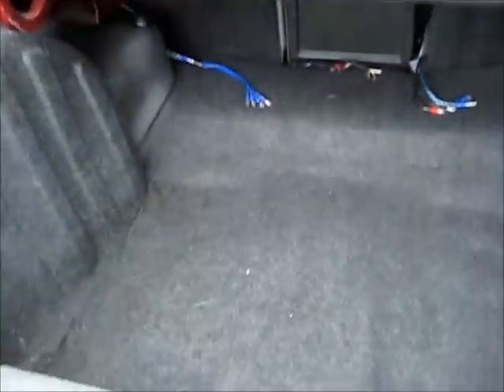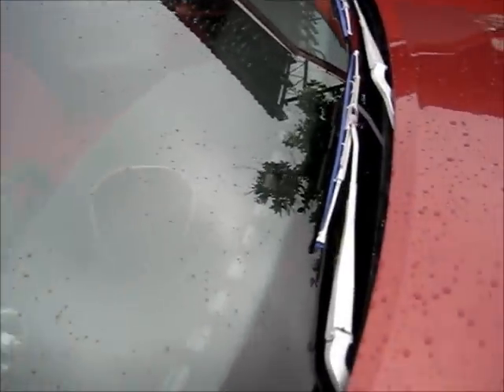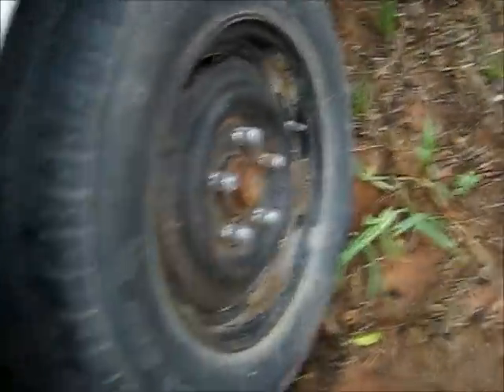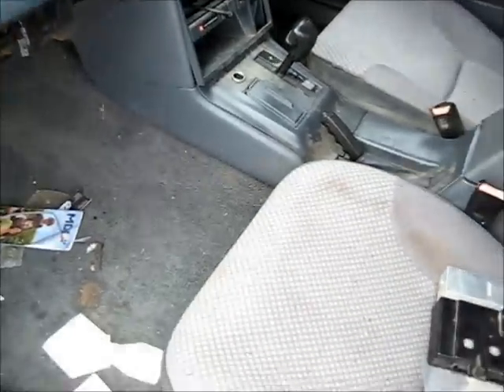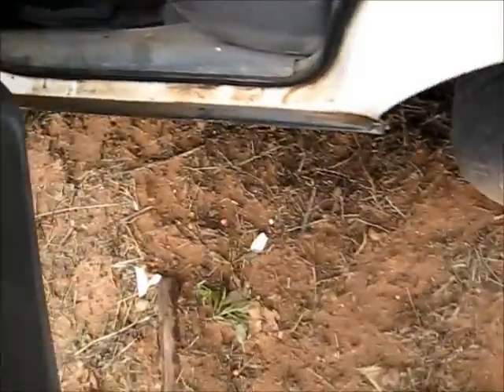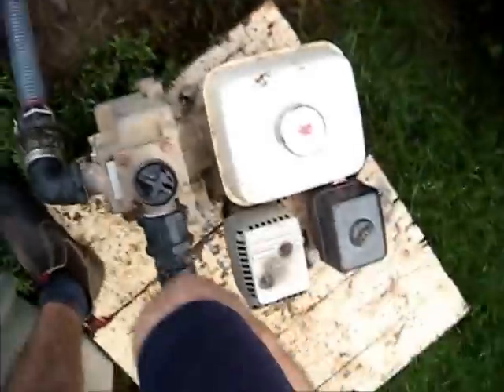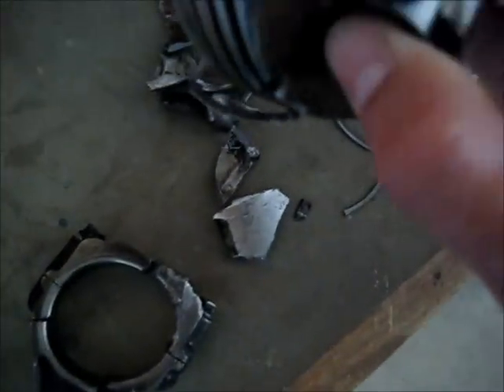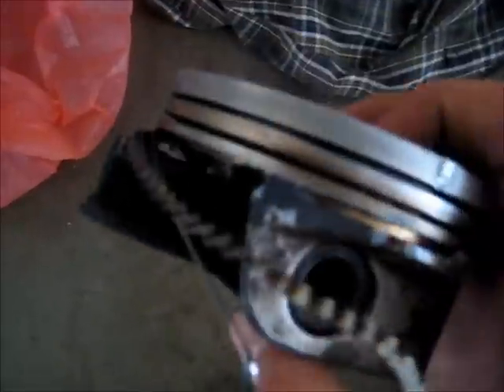Look at Commodore & VN Part 2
More on pumping out water & Commodores & Obliterated Piston, If you have a 3.8 or similar engine that is Knocking or Klunking,Don't keep running them, as you'll find out why in the last half of this vid.